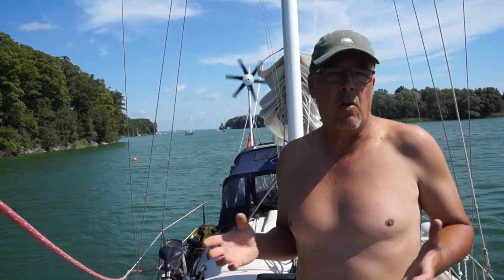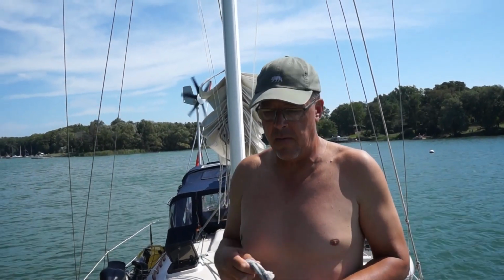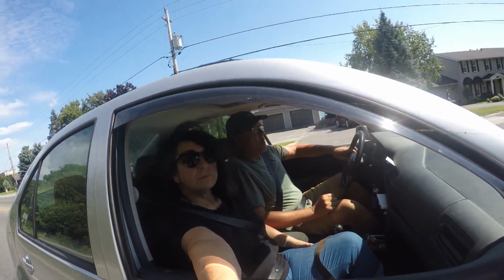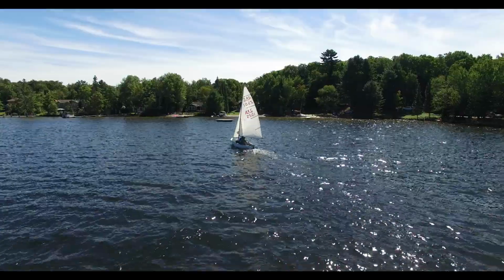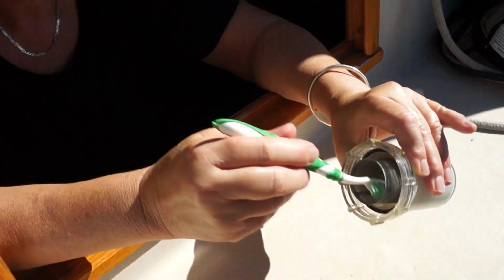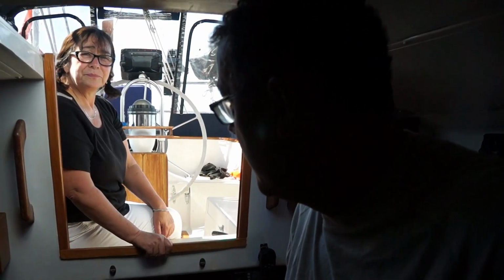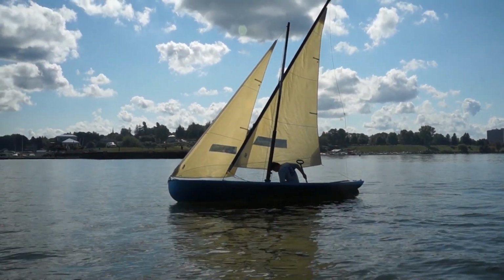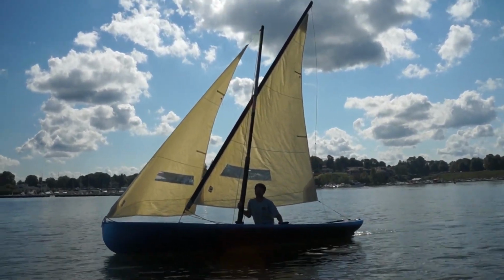Going South....Finally, Wind over Water, Episode #15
After much preparation, a lot of hard work, sweat and sacrifice, the intrepid crew turns their bows southward and begin the trek to warmer climates. Join Windover and her crew as the finally cross the horizon and head south.